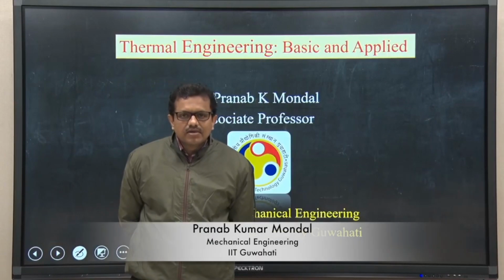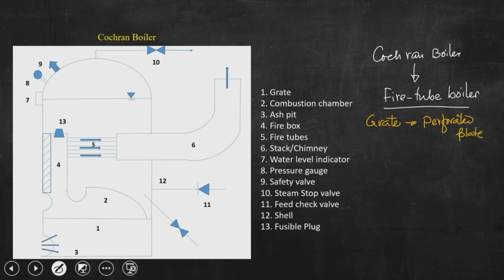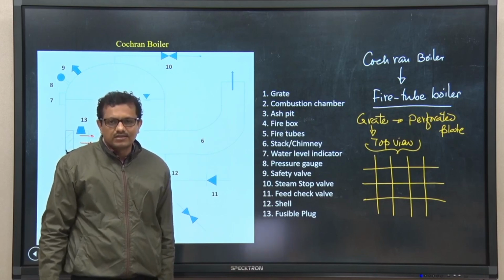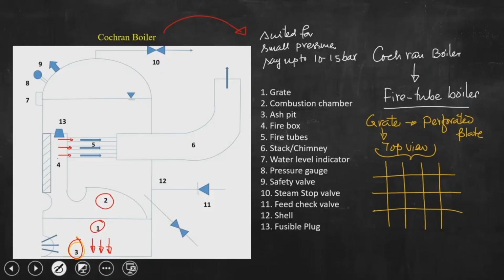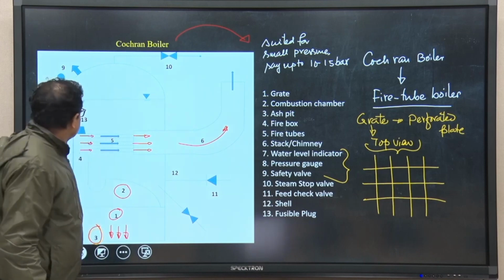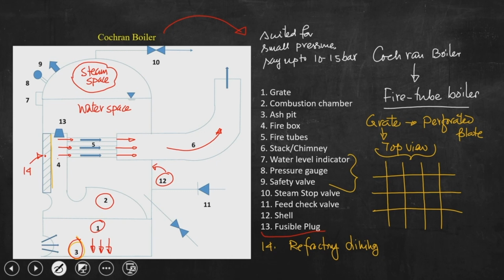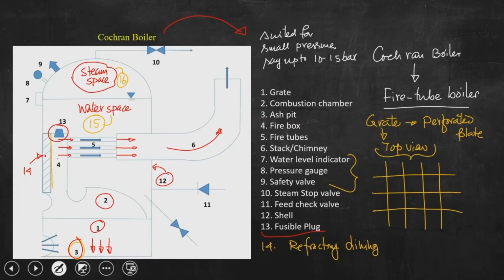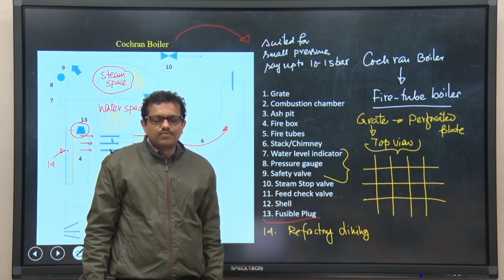Lec 23: Cochran Boiler Operation, Boiler attachment